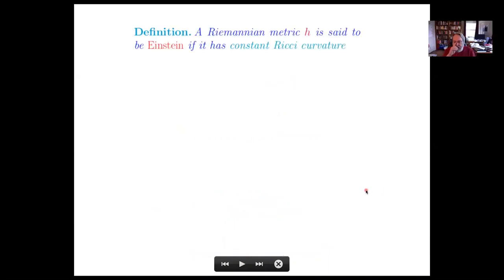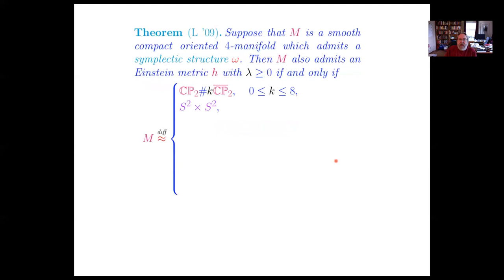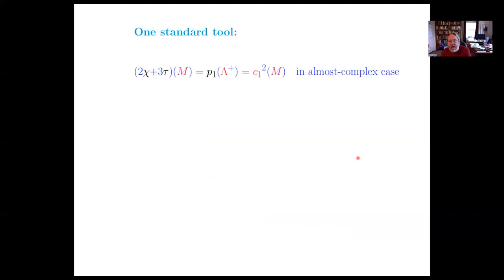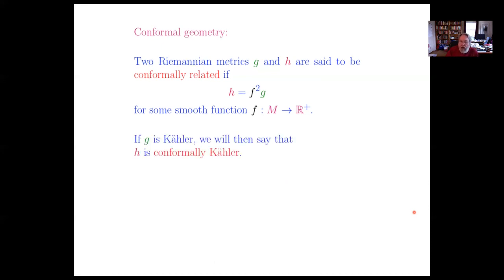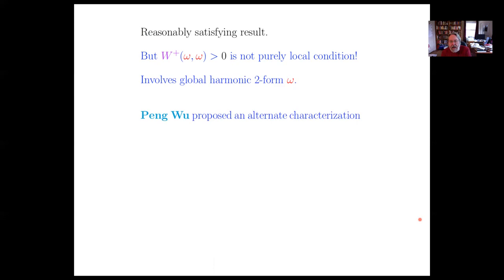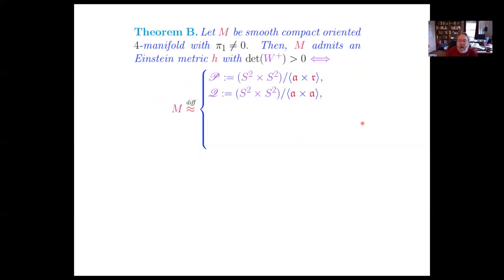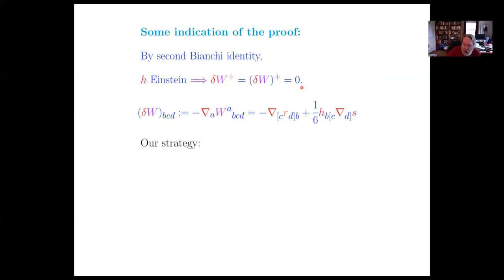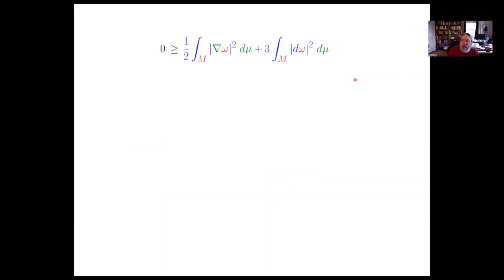Einstein Metrics, Weyl Curvature and Anti-Holomorphic Involutions - Claude LeBrun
For the session "Cohomology and characteristic classes of (almost) complex manifolds", in the G&TACoS seminar Join us on Gitter to be part of the discussion